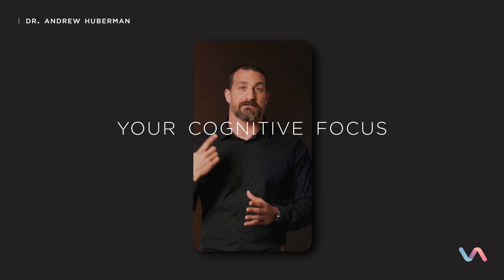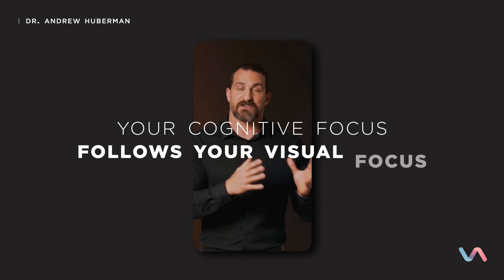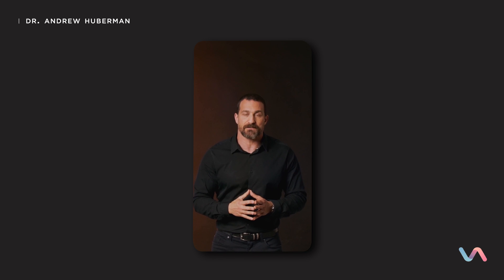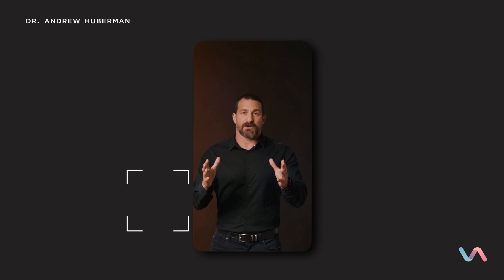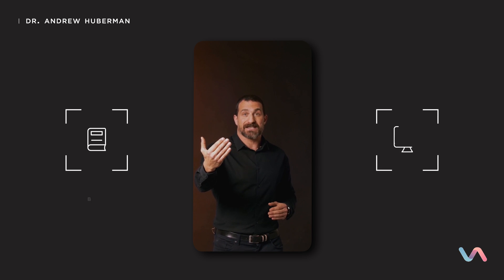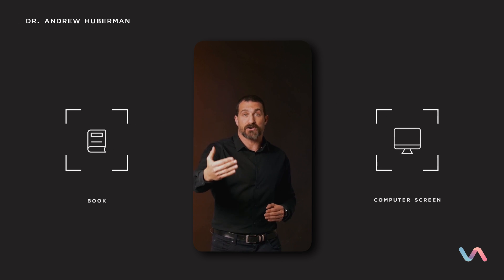"Get Focused" The Neuroplasticity Super Protocol by Dr. Andrew Huberman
focus is the consequence of a particular neuromodulator in the brain. The first step is to warm up the neural circuits for focus by using your visual system. In this video, Dr. Andrew Huberman walks you through the second step in Neuroplasticity Super-Protocol through getting focused.

Dr. Huberman is a McKnight Foundation and Pew Foundation Fellow and was awarded the Cogan Award in 2017, given to the scientist making the most significant discoveries in the study of vision. His lab’s most recent work focuses on the influence of vision and respiration on human performance and brain states such as fear and courage. Huberman also works on neural regeneration and directs a clinical trial to promote visual restoration in diseases that cause blindness. He is actively involved in developing tools now in use by Special Operations branches of the military in the U.S. and Canada, professional athletes, and technology industries to optimize performance in high stress environments, enhance neuroplasticity, mitigate stress, and optimize sleep.

Virtusan provides science backed Mind + Health anywhere & anytime. A trusted place to re-energize, de-stress, and achieve an optimal state of well-being.